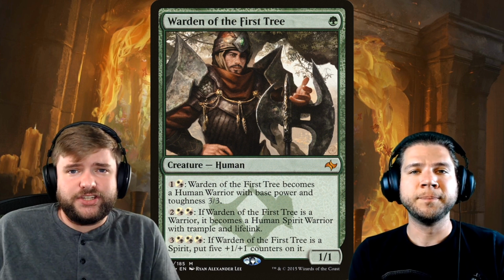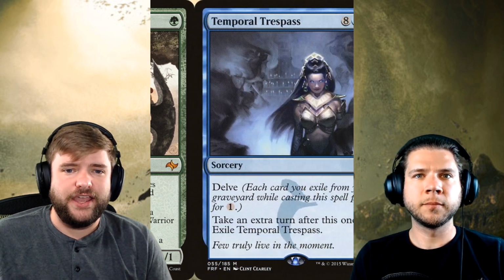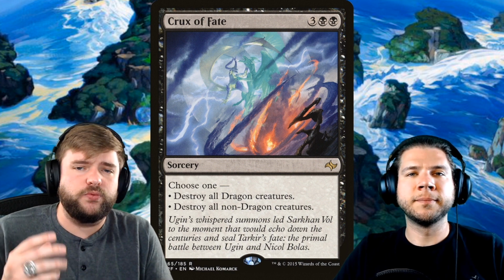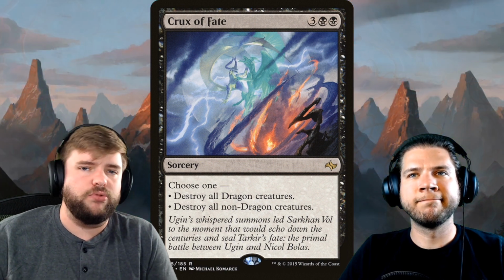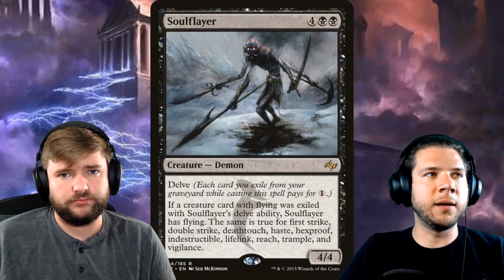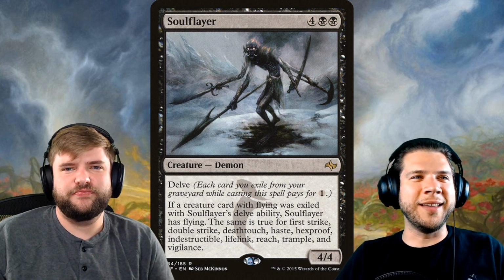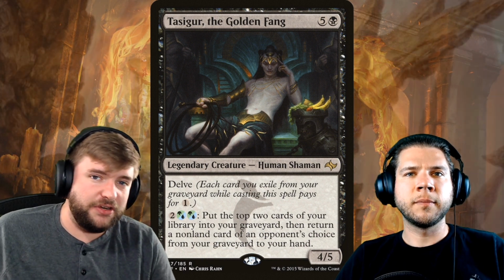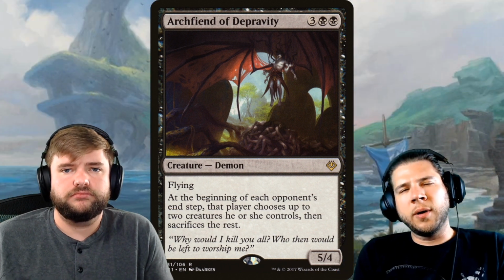Pioneer Fate Reforged Cards, That Aren't Ugin, That May Impact the New Format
The second set in the Khans of Tarkir block, Fate Reforged brought us one of the most powerful planeswalkers: Ugin, the Spirit Dragon. This small set also offered the chance, like Khans of Tarkir, of pulling fetch lands. However, fetch lands are banned in Pioneer from the onset, to help avoid a huge price barrier to new players, and most notably promote a more diverse meta! What cards from Fate Reforged (that likely say delve) will impact our new format?

In this episode, Jake and Joel go over the cards in Fate Reforged, that may impact Magic: The Gathering's newest format, Pioneer! On October 21, 2019, Wizards of the Coast announced Pioneer, a new eternal, non-rotating format-- a "post-modern" format starting with Return to Ravnica. This format, likely a response to the price barrier of Modern and Legacy, would ban fetch lands (an expensive crux and format staple of Modern and Legacy) from the start, likely leading to a less expensive and therefore more accessible meta for new players and old, all while giving new life to a bunch of otherwise forgotten-about cardboard.

~SOCIAL LINKS~

Deck Guides episodes music by:
Title: Scanner

Chatting episodes music by:
Artist: Underbelly
Song: Lulu